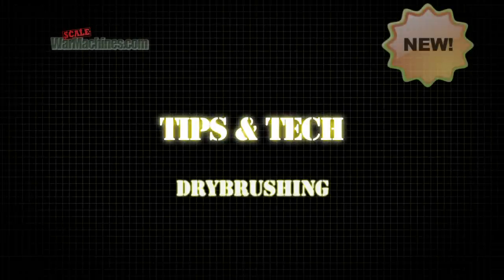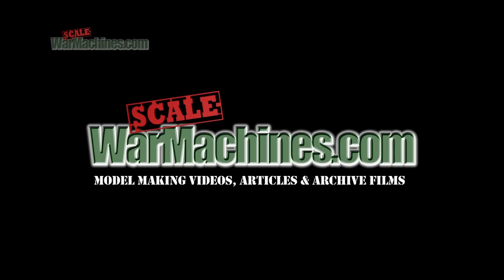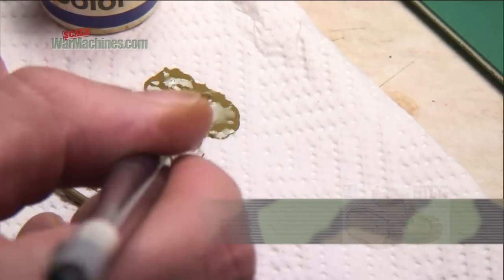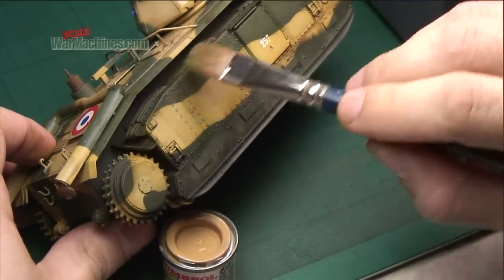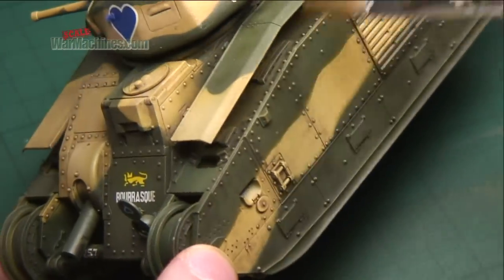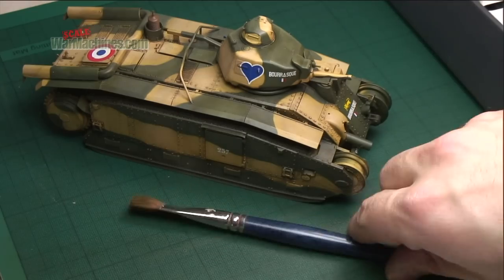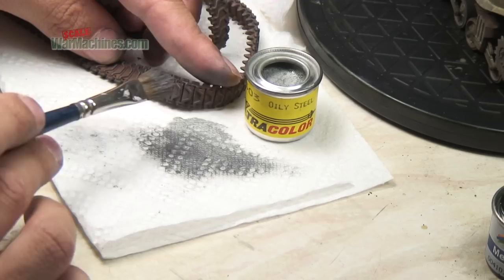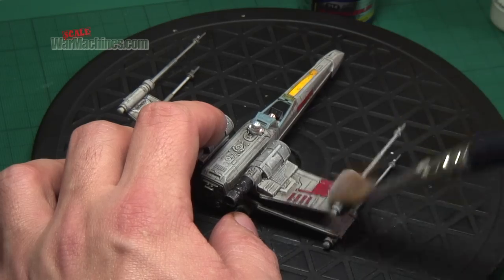DRYBRUSHING - SCALE MODEL HOW TO GUIDE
for more. explaining how to drybrush your miniatures & model kits. This video features finished 1:35th scale tank & vehicle kits as well as "in progress" shots of drybrushing a 1:35th scale Tamiya Char 1Bis & Revell snap-together X-Wing from Star Wars. More videos on the website. Enjoy & get drybrushing!